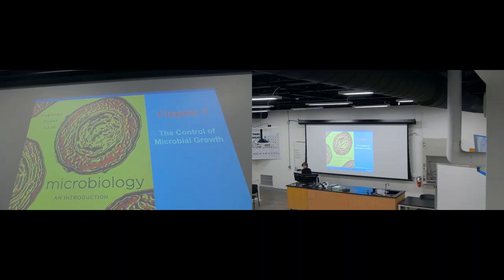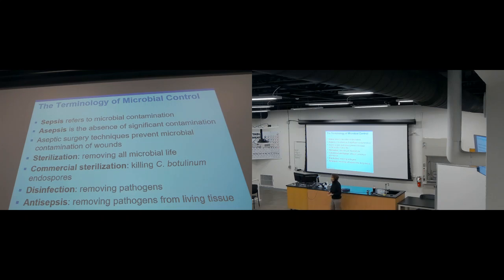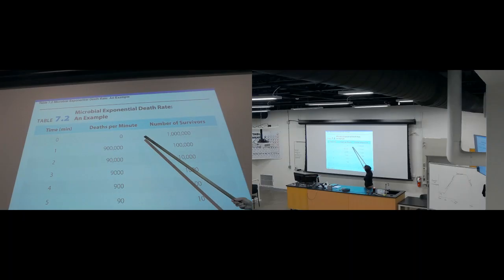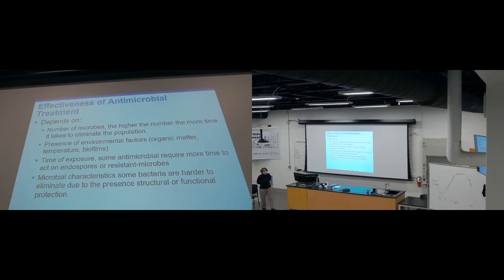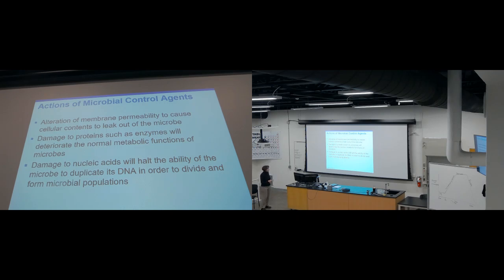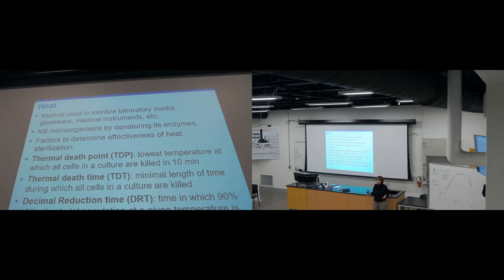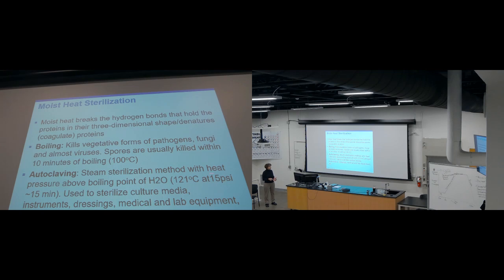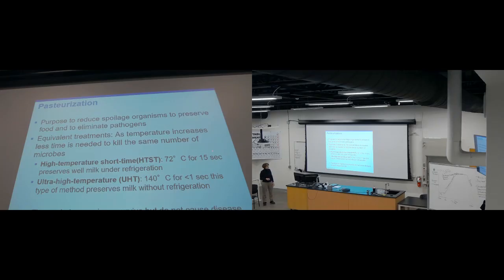The Control of Microbial Growth (Chapter 7) Part A